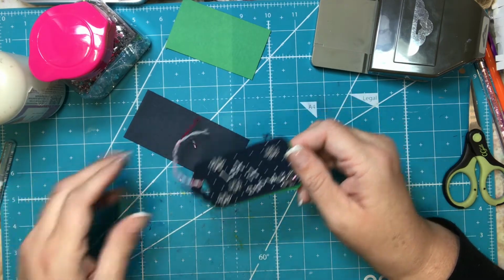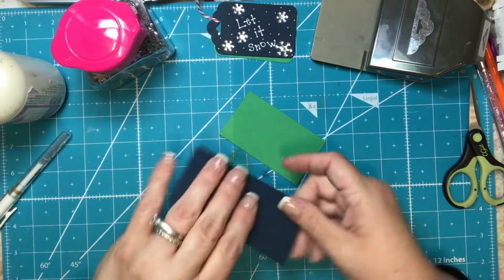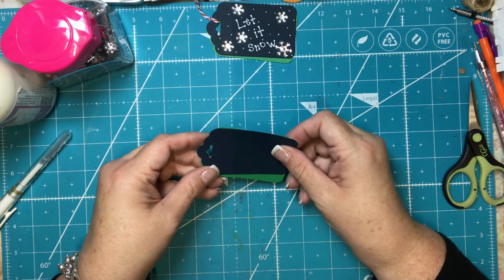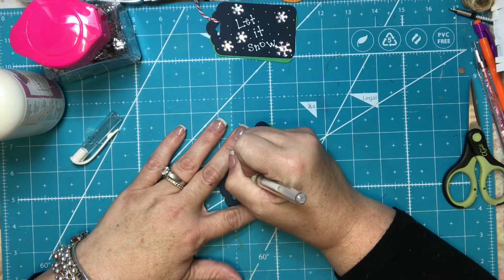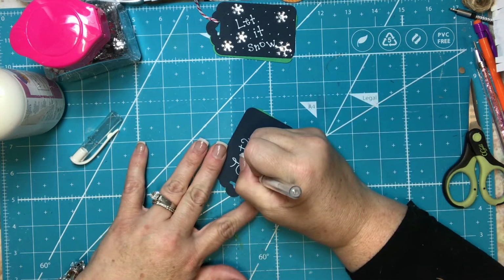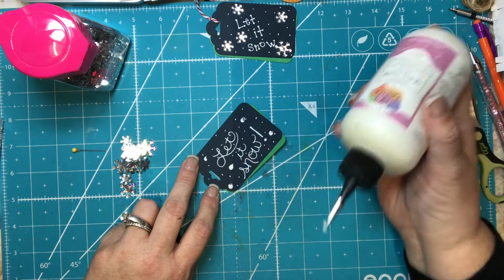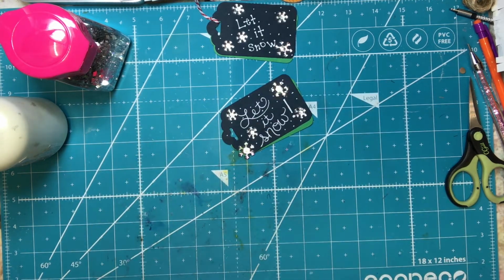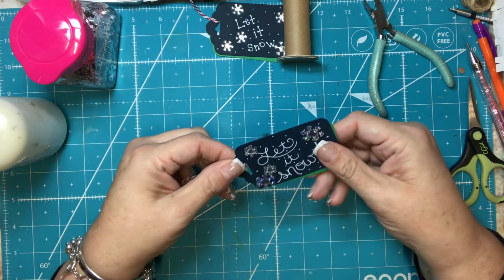12 Tags of Christmas 🎄 Tag11